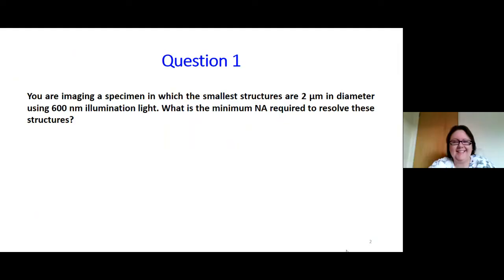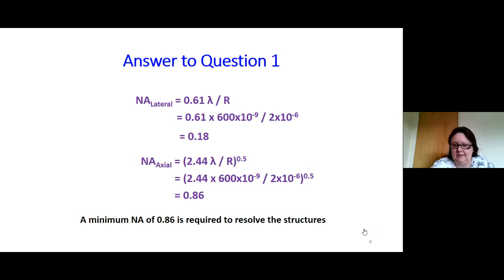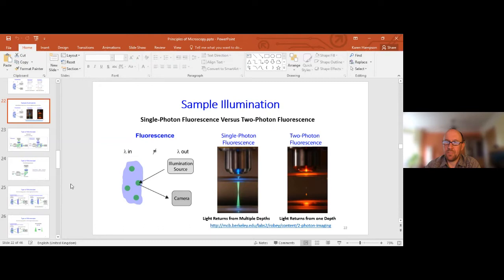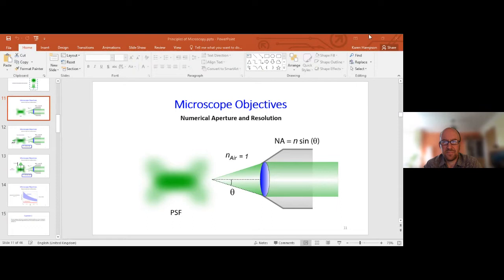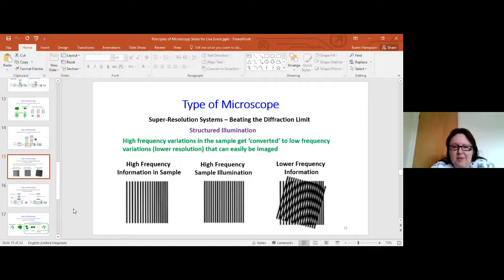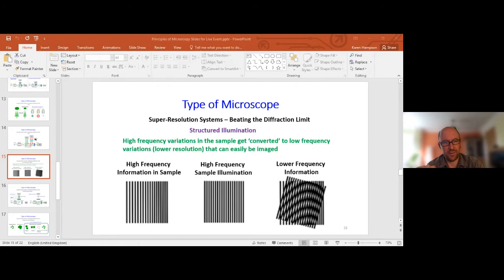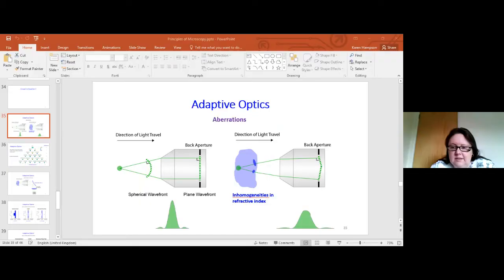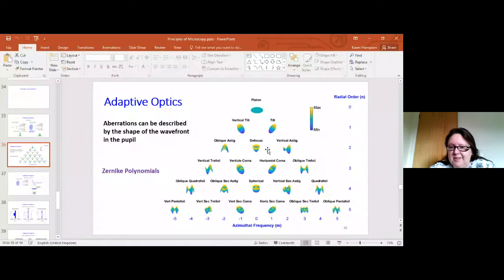Martin Booth & Karen Hampson Q&A Session Recording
BIGSS 2020
Live Q&A Recording